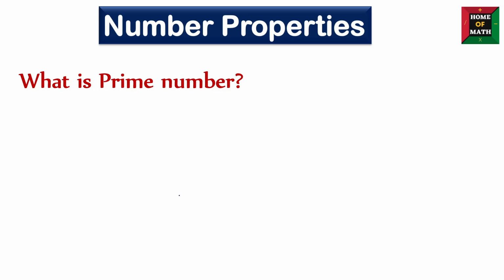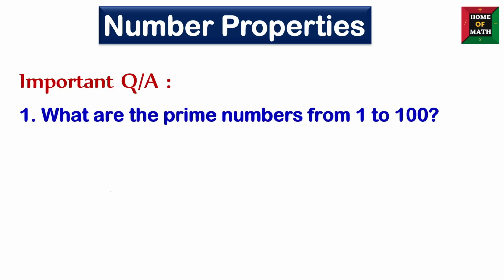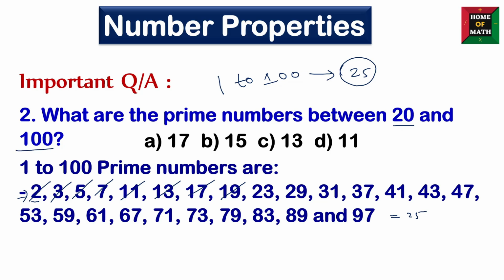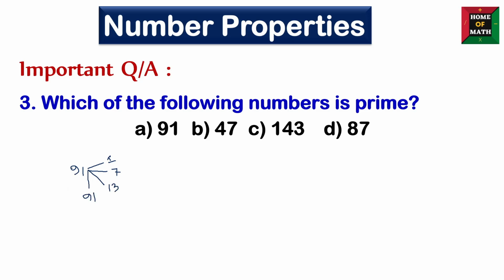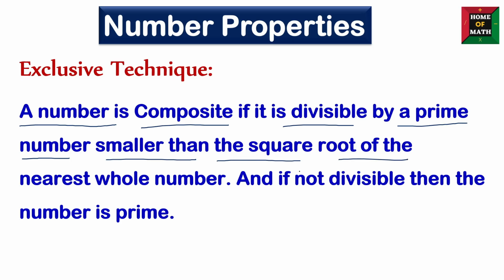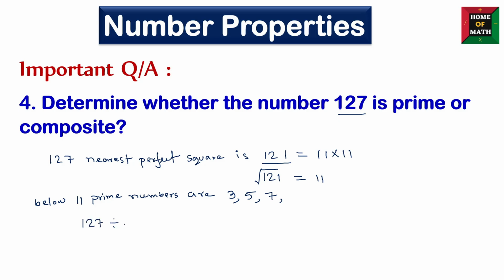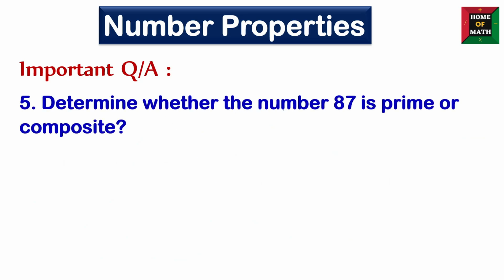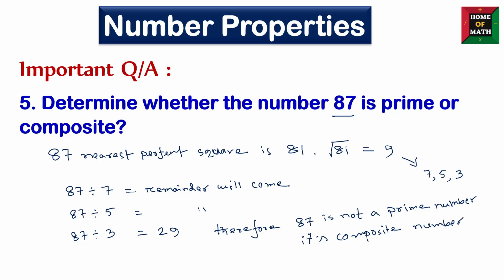Prime Numbers Explained | Arithmetic Properties & Examples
In this video, we’ll explore the fascinating world of prime numbers and their role in arithmetic. Learn the properties of numbers, how to identify prime numbers, and quick tricks to solve problems. This video is ideal for Grade 10, GCSE, IGCSE, and SAT students, helping you ace your math exams!

Math USA,
GCSE UK,
Math for India,
Bangladesh Math,
International Math